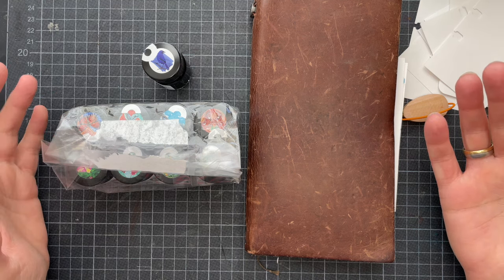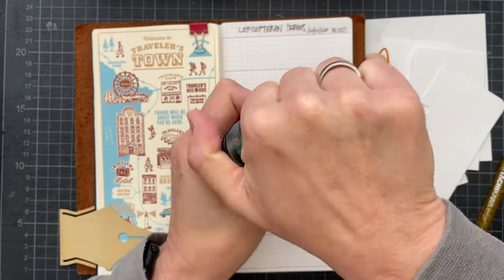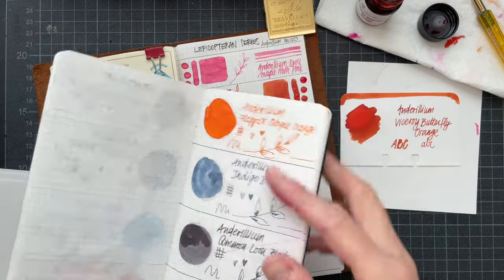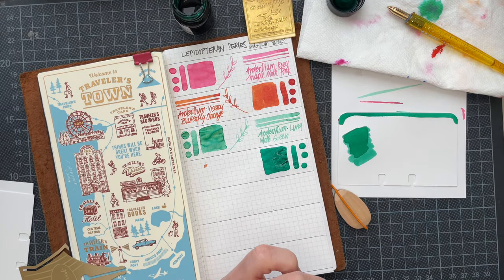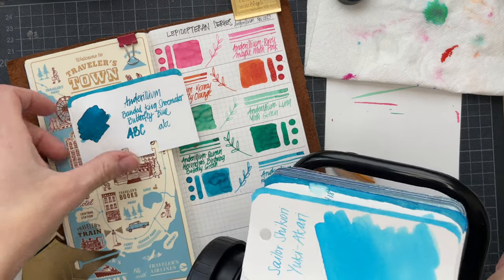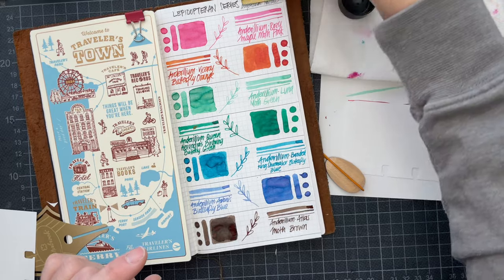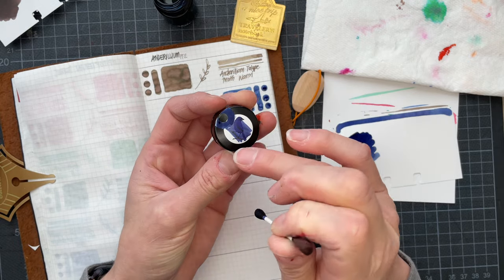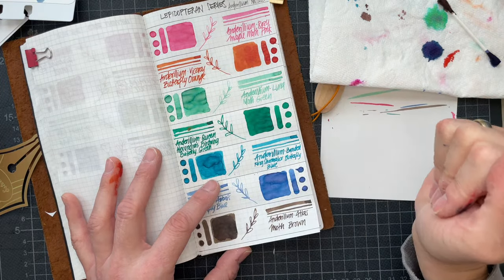Anderillium Inks: Swatching their Lepidopteran series - I really like them!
Remember when I used Indigo Bunting Blue by Anderillium during 30inks30days in September? They sent me a replacement ink as well as a set of their Lepidopteran series to swatch on the channel. I am really impressed so far - I know swatches are only one small part of the ink, so let's see how I like them in fountain pens and of course, see how the colors will hold up long term.